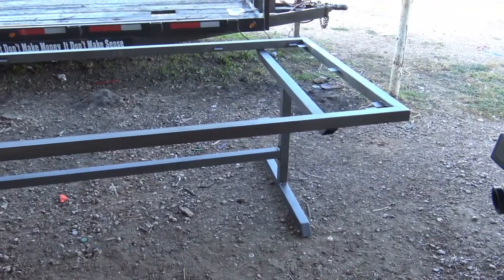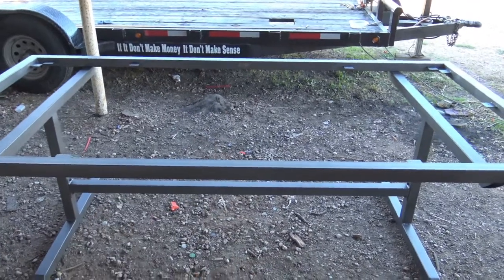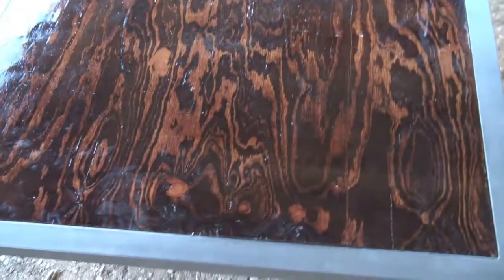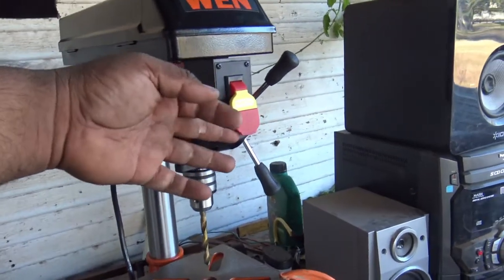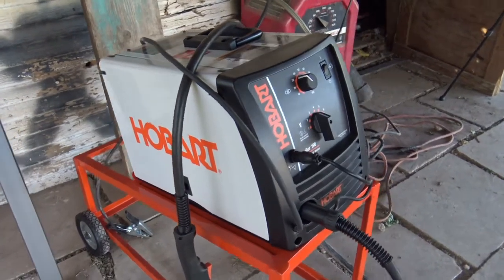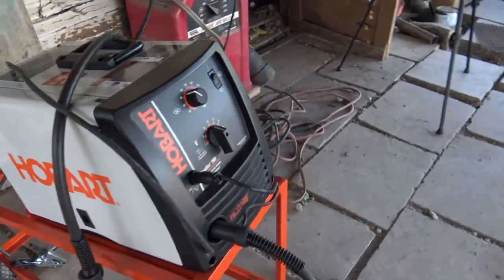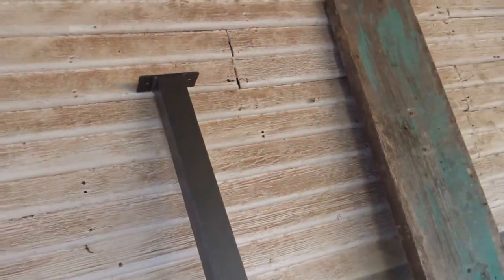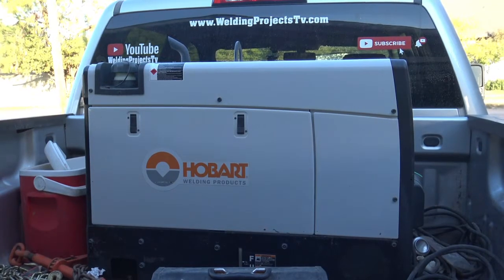Alot Is Coming...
100 Likes? Hi guys here is a little of some new toys i got to help make yall some more videos.